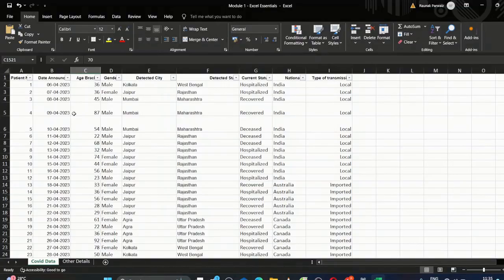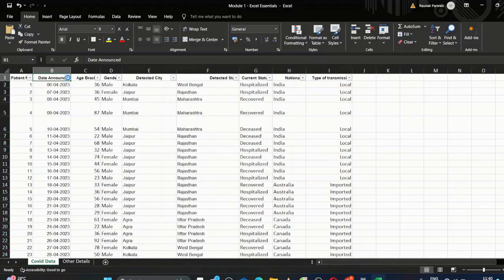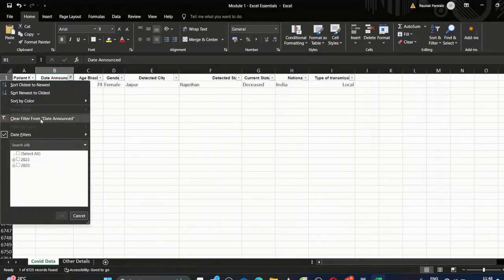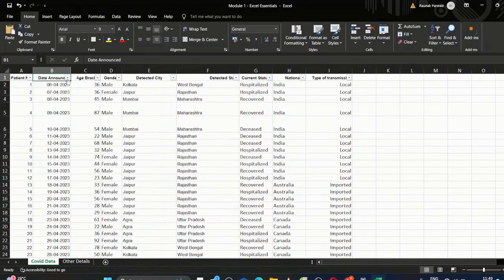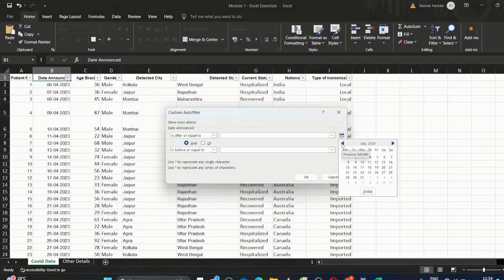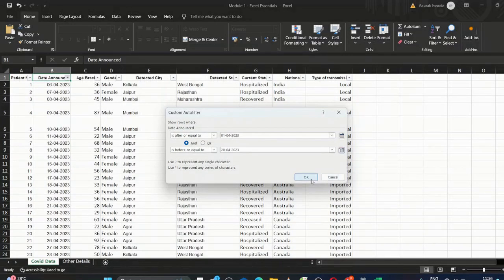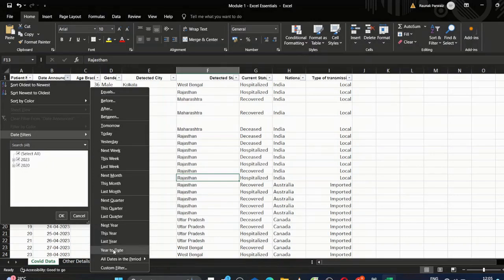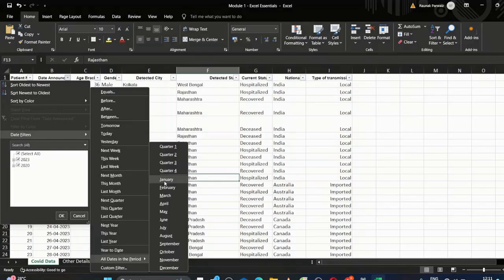Date-Based Filtering Tutorial (Video #10): Essential Excel Skills | Excel Masterclass Series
Welcome back to the Excel Masterclass Series! This is Video 9, and today we're exploring the essential techniques of date-based filtering in Excel. If you've been following our course, you know we're equipping you with the skills to analyze time-sensitive data.

In this video, you'll learn how to effectively use date filters to analyze and refine your time-based data within Excel spreadsheets. This is crucial for tasks like project management, sales tracking, and financial reporting.

We'll cover:

Basic Date Filters: Using "This Week," "Last Month," "This Year," and "Between."
Custom Date Filters: Creating advanced filtering criteria.
Filtering by Specific Dates: Using exact dates for precision.
Filtering by Date Ranges: Extracting data within specific timeframes.
Practical Examples: Showing real-world applications of date-based filtering.
By the end of this video, you'll be able to confidently use date filters to analyze your time-based data and extract the specific information you need.

Remember, this is Video 9 of our Excel Masterclass Series. Make sure to watch the previous videos for a complete learning experience.